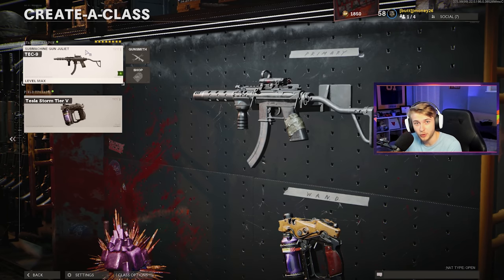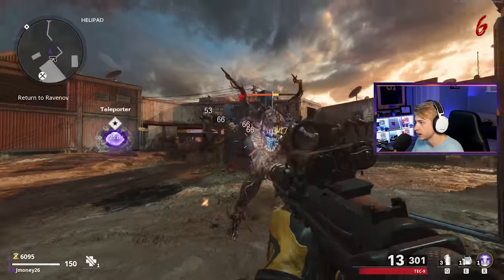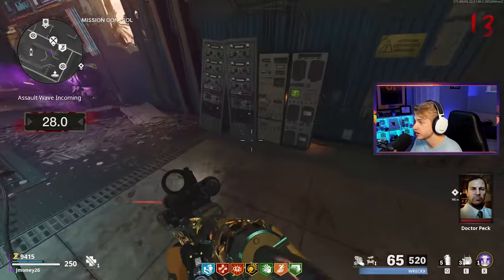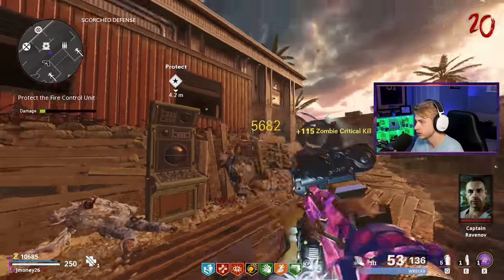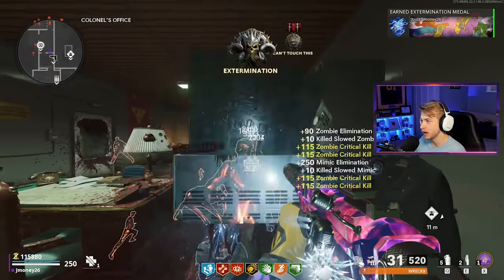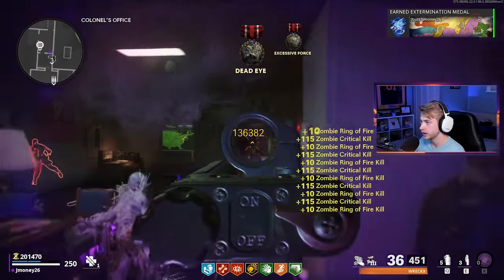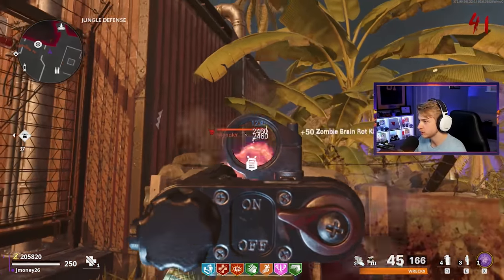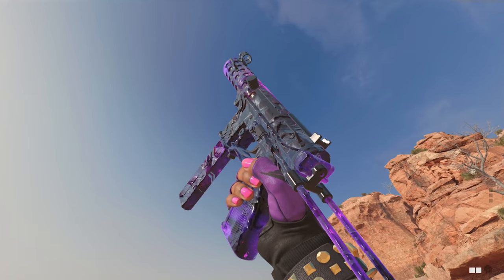The TEC-9 SHREDS ORDA (Cold War Zombies Dark Aether TEC 9)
We hop into zombies to get our TEC-9 Dark Aether and it absolutely DESTROYS Orda!